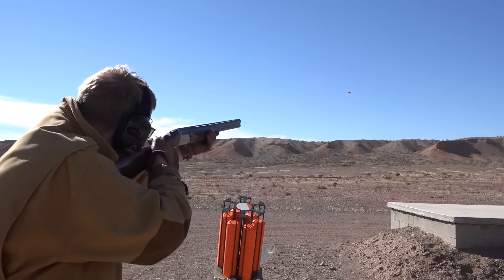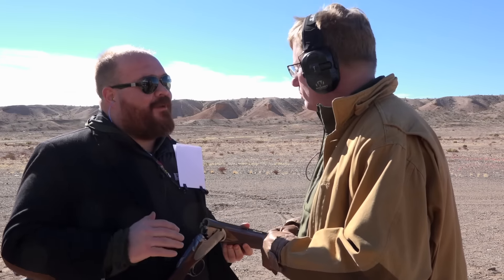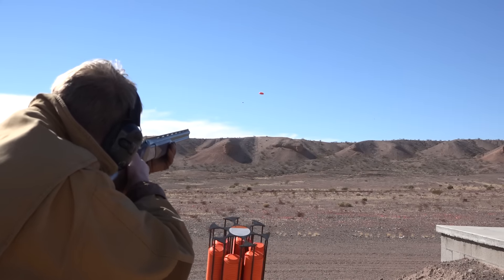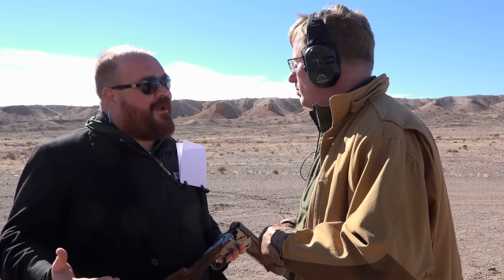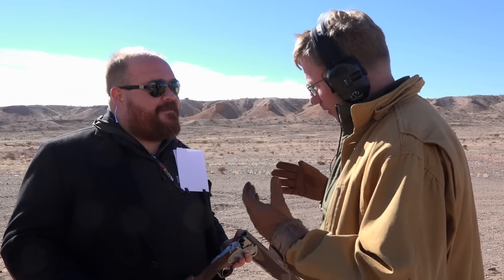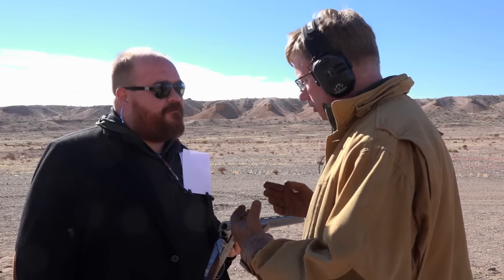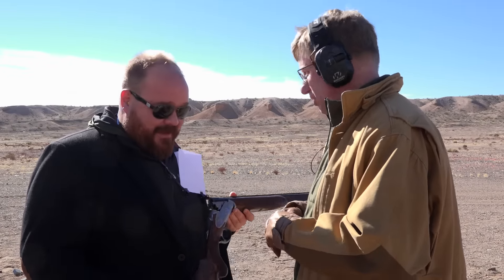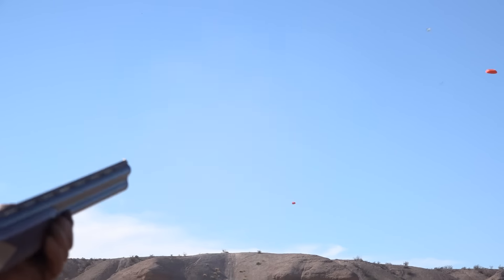SHOT Show 2017: Barrett Sovereign Albany Shotgun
The Barrett Sovereign Albany, shot here by American Rifleman's Mark Keefe, is a delightful round body over-under with full coverage engraving and bearing some seriously fine wood.